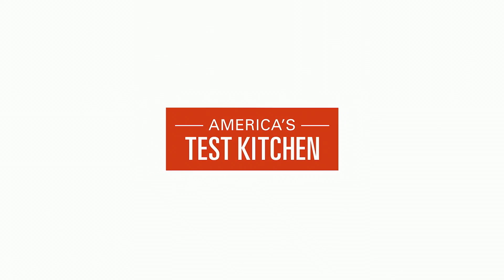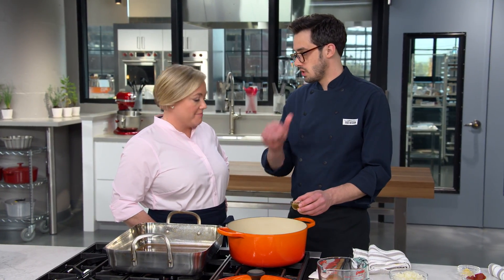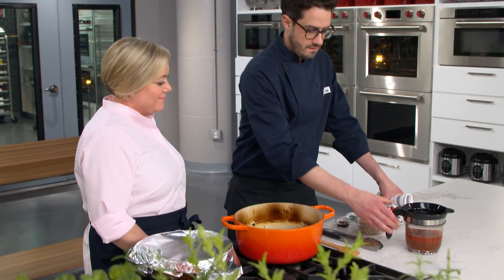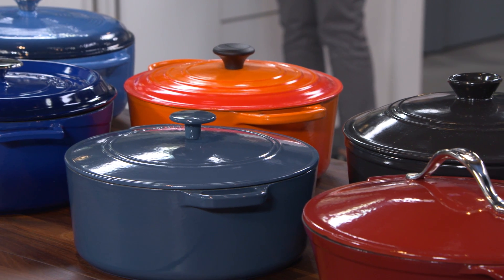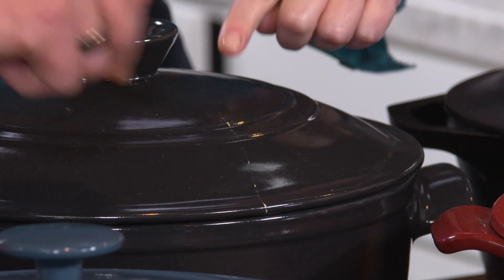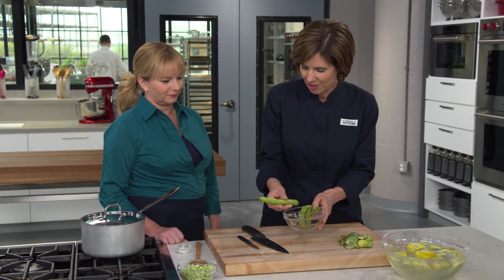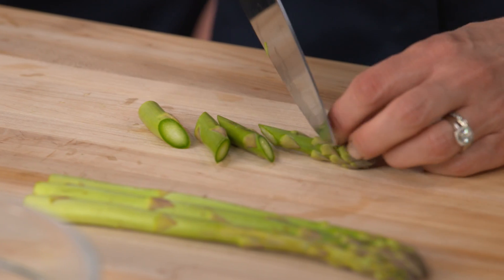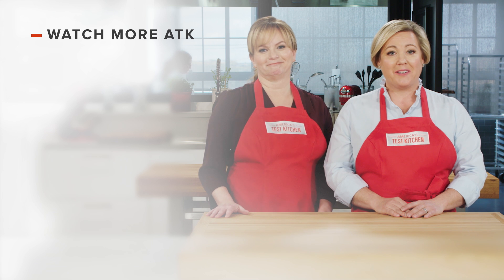Perfect Your Braising Skills with Oxtails with White Beans and Fava Beans with Artichokes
Test cook Dan Souza and host Julia Collin Davison teach viewers how to make Braised Oxtails with White Beans, Tomatoes, and Aleppo Pepper. Then, equipment expert Adam Ried reveals his top pick for Dutch ovens, and test cook Becky Hays makes Bridget foolproof Fava Beans with Artichokes, Asparagus, and Peas.

Get the recipe for Braised Oxtails with White Beans, Tomatoes, and Aleppo Pepper
Get the recipe for Fava Beans with Artichokes, Asparagus, and Peas